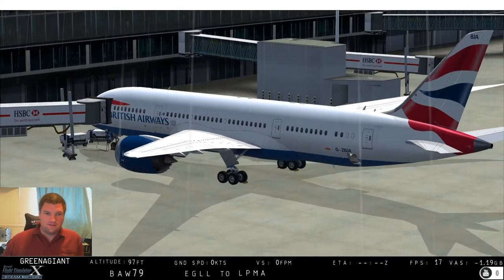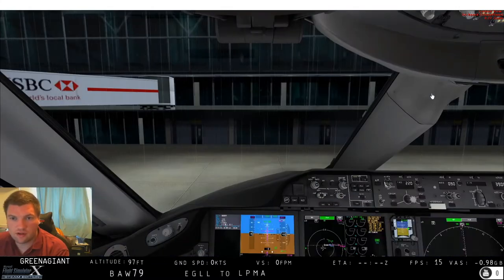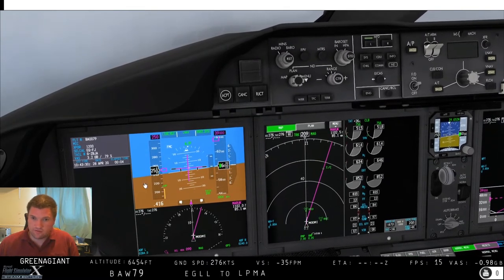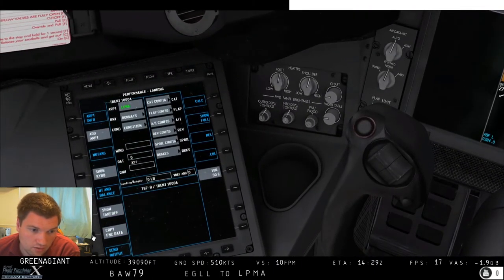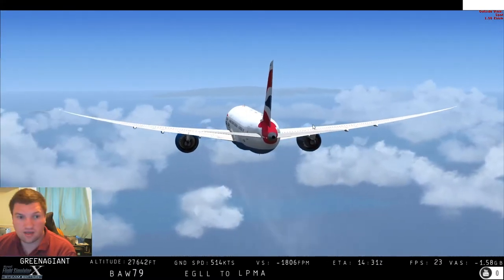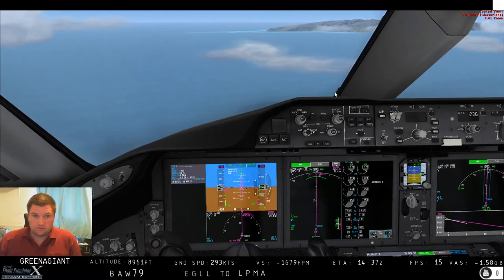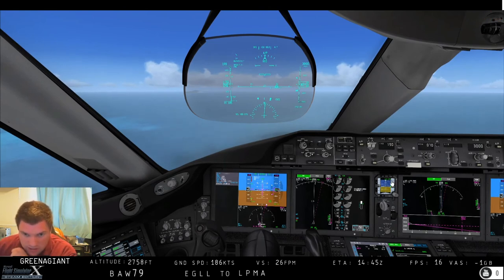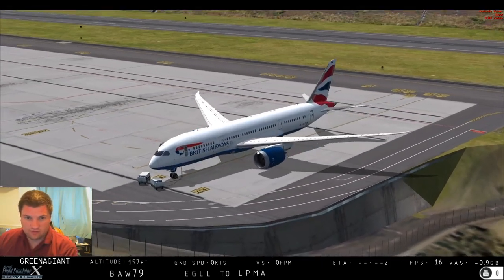FSX:SE BAW79 B788 Heathrow to Madiera [EGLL-LPMA]